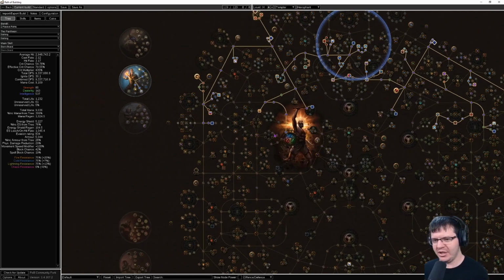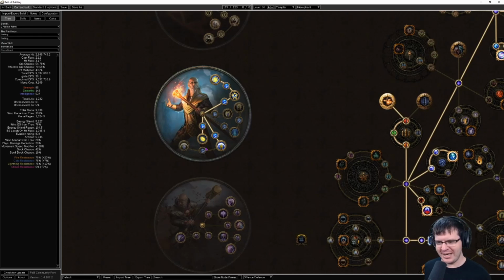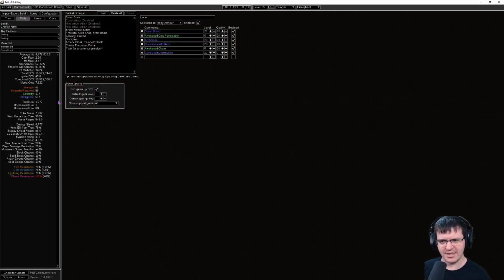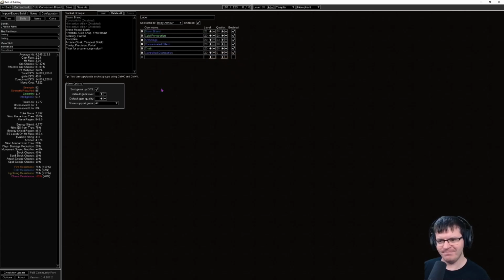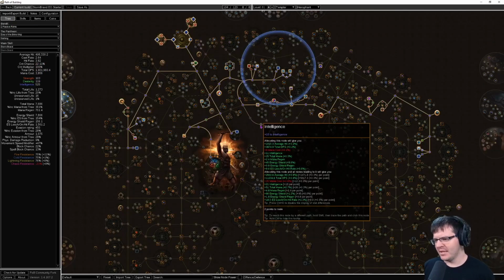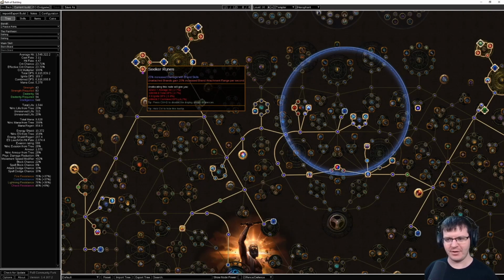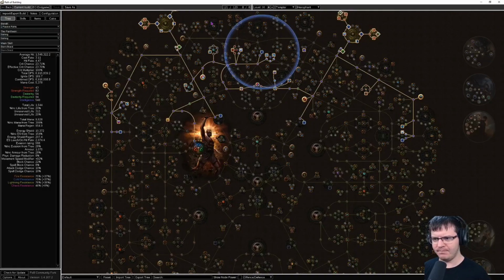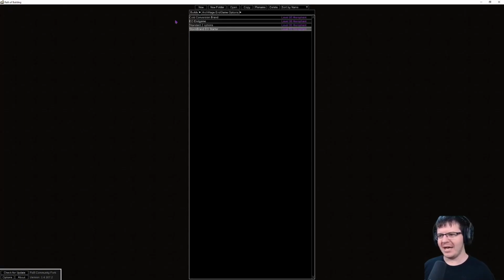LowLife Archmage StormBrand - All The Best Options In One Video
This video has no gameplay,  but outlines all the options ive come across for end game investment into LowLife Archmage Brands.